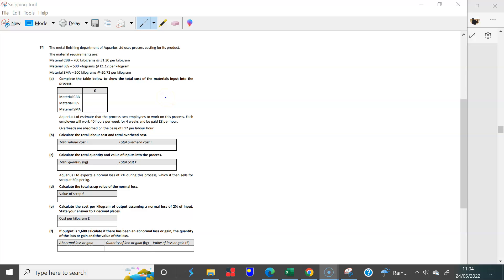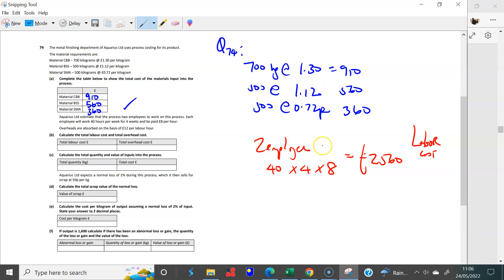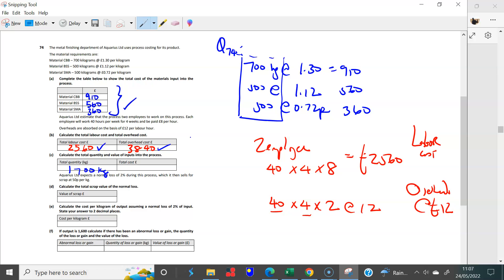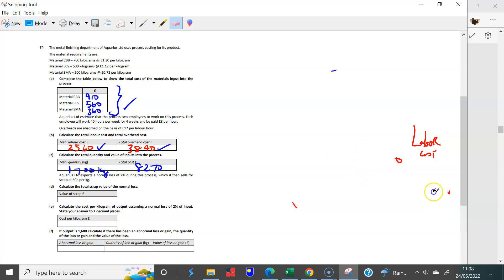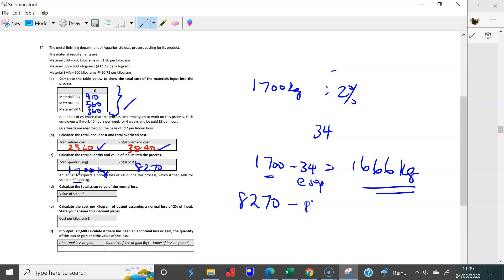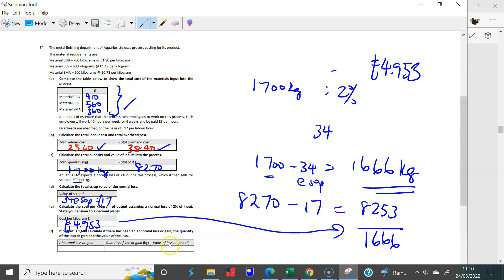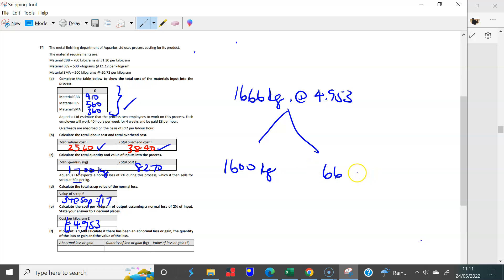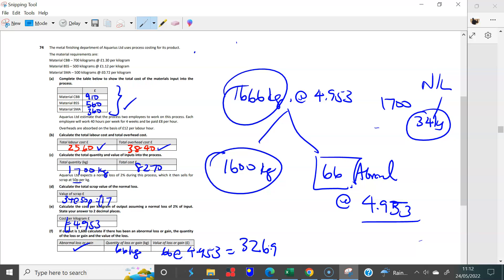MMAC Exam Kit Q74